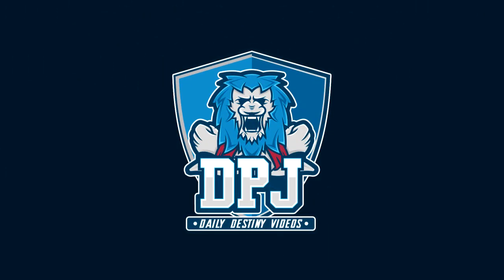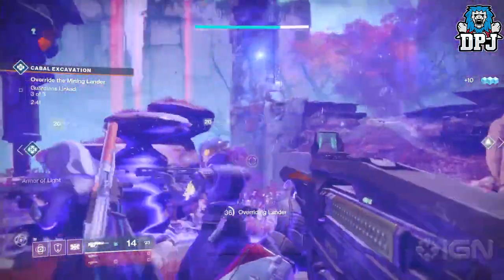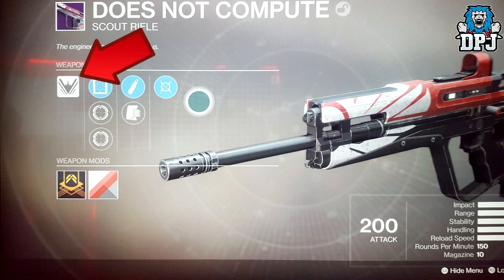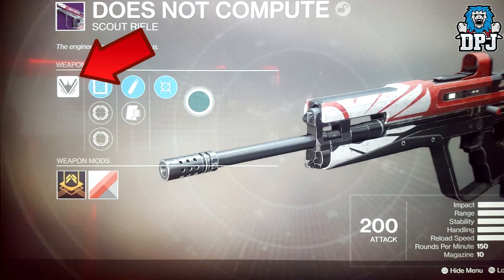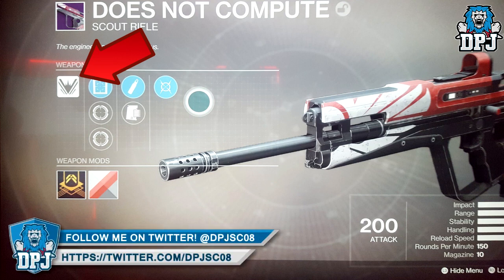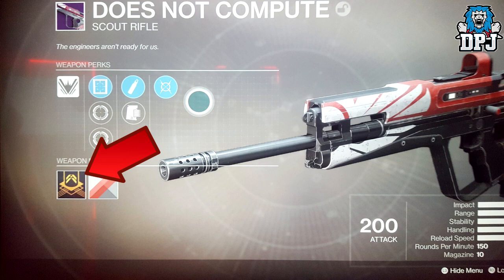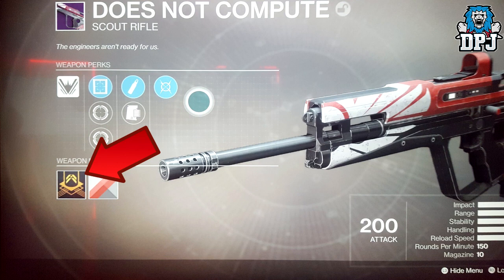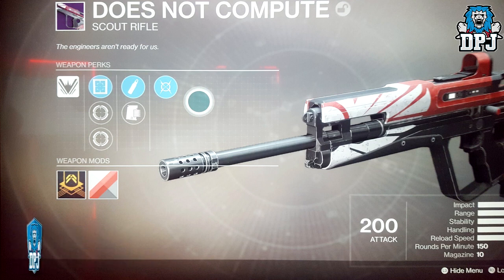Destiny 2: BETA LEAK - Weapon Loadout, Multiple MODS, Weapon Shaders, Legendary Intrinsic Perks